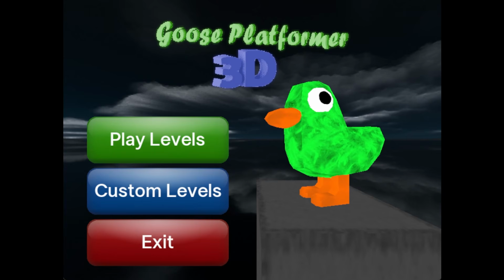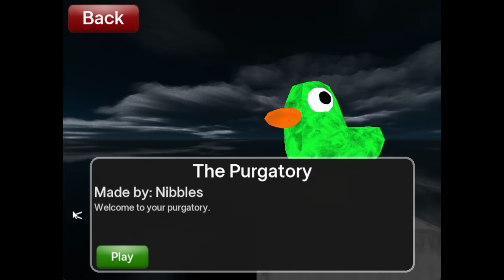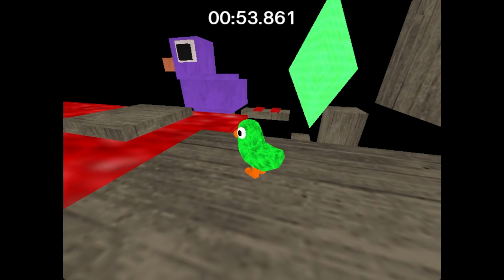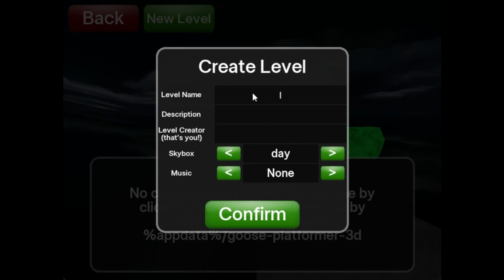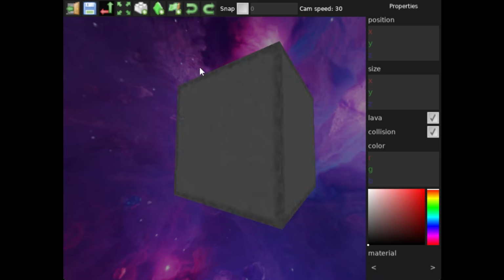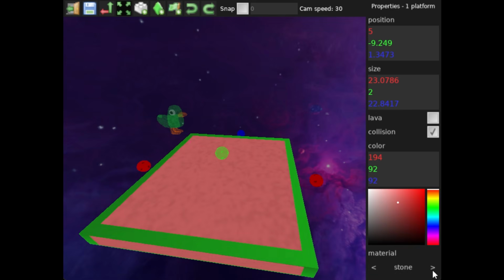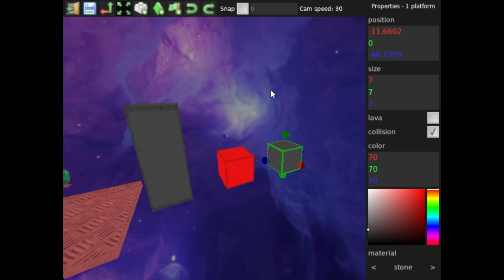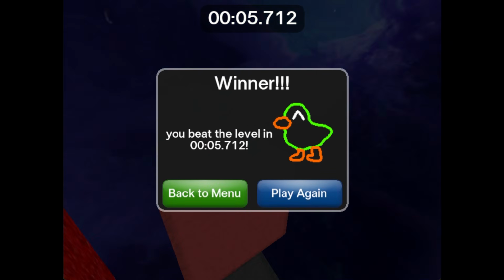Goose Platformer 3D Showcase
Goose Platformer 3D is a platformer game/sandbox with a level editor and a goose. Made in Love2D with the g3d library for basic 3D rendering. Everything else is made from scratch!

Made for Hack Club Flavortown!

... Yea. This isn't Die Of Death Clipdump Number Three. I can, and will post anything! RAHAHAHA!